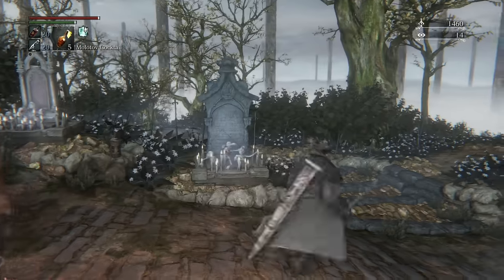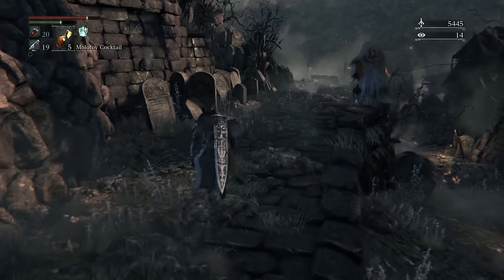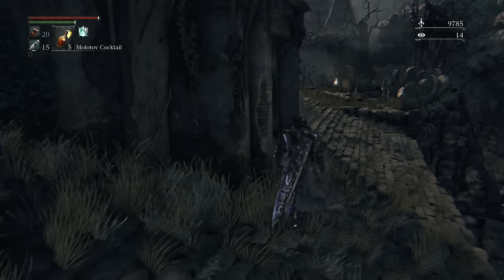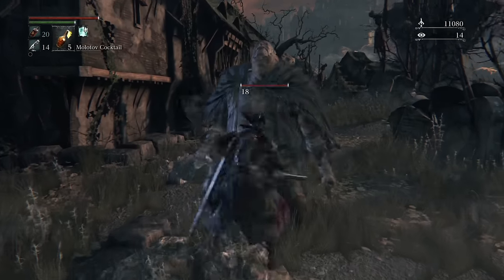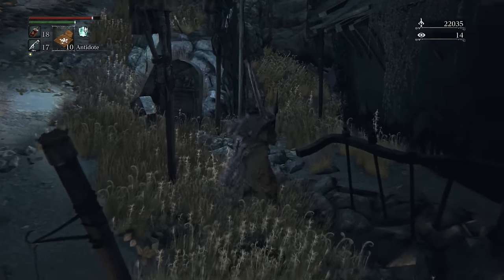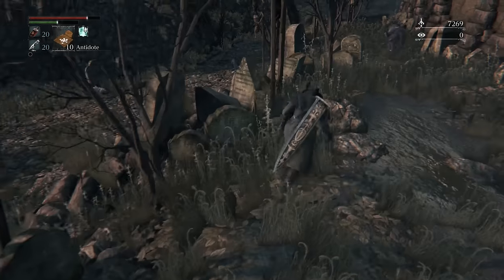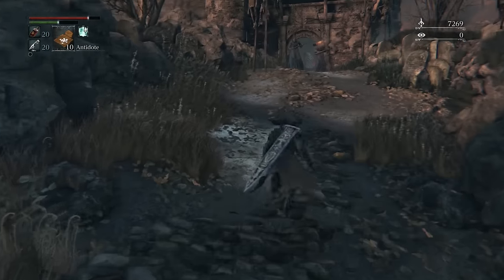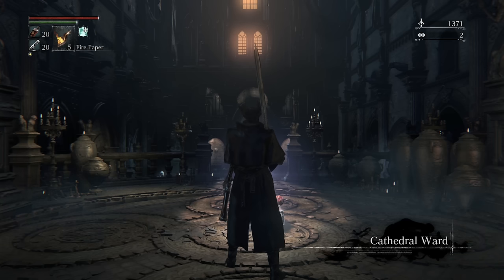Bloodborne - Walkthrough Part 6: Hemwick Charnel Lane & Witch of Hemwick